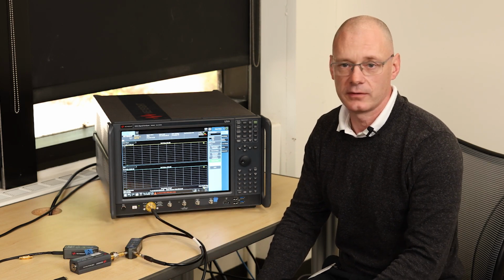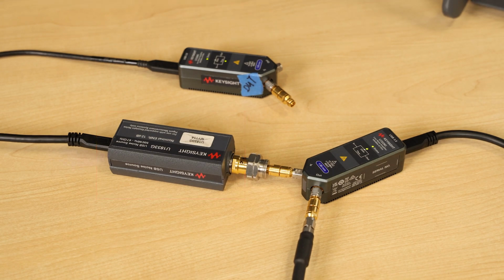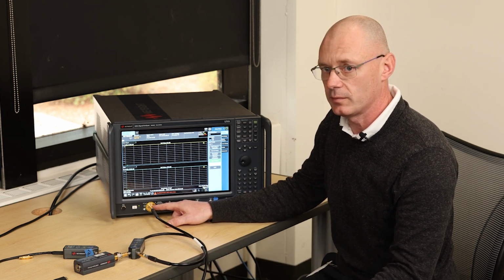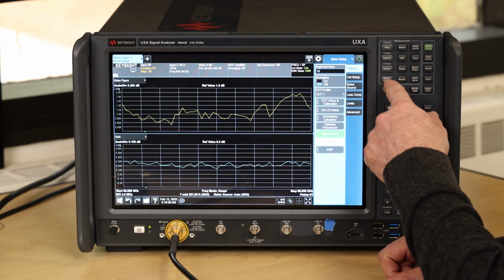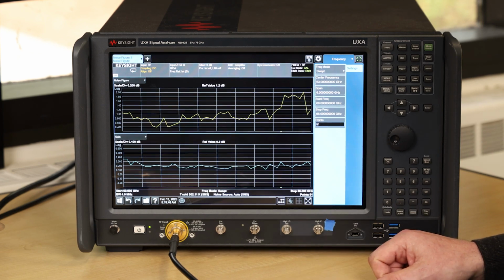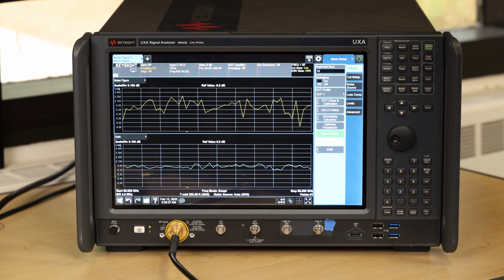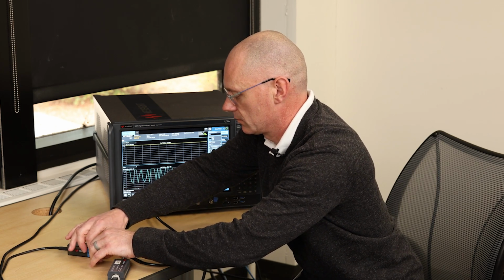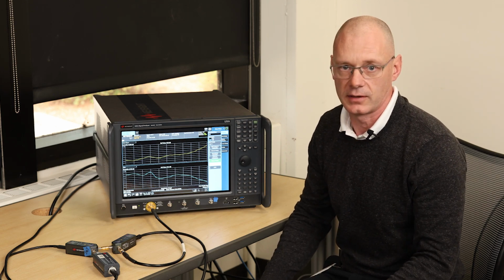N9042B UXA Signal Analyzer Noise Figure Measurement Demonstration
Kenneth Clark, a Customer Support Engineer at Keysight Technologies, kicked off the session with a focus on performing noise figure measurements up to 75 GHz using the UXA N1942B and the Noise Figure application.